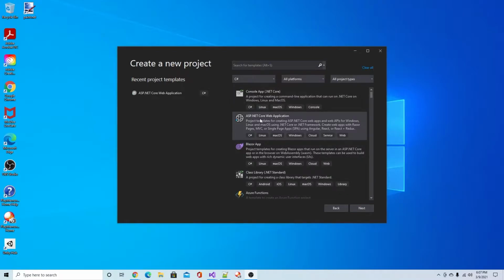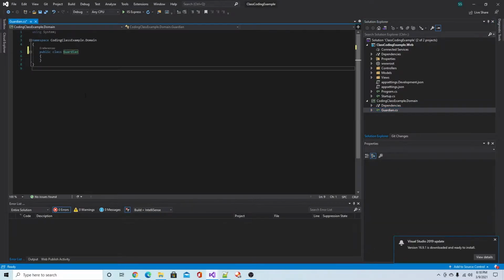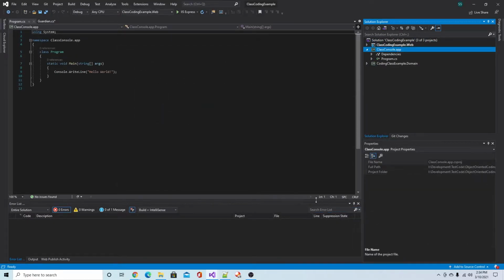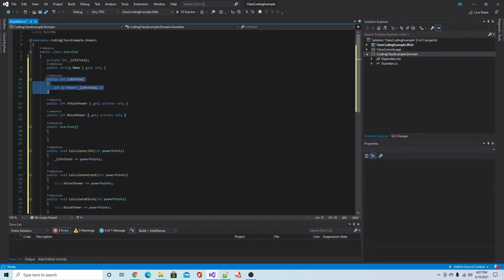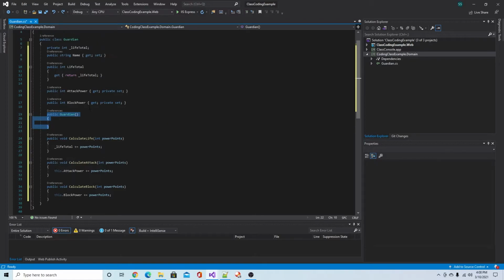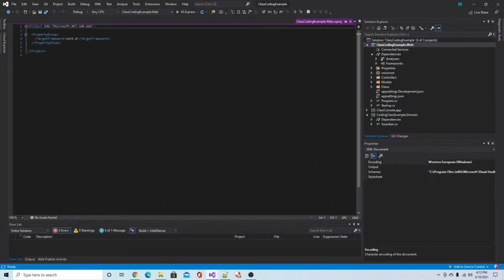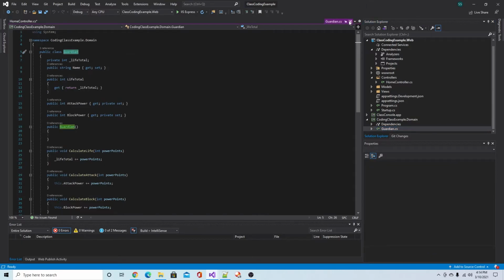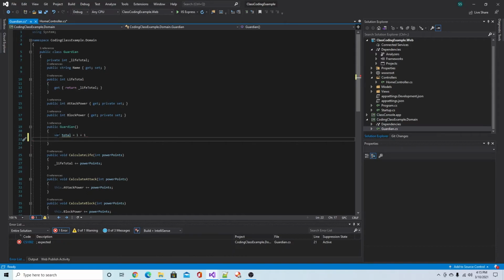C# Class Explained | C# Coding 2021 | nerdhousegeeks.com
I wanted to create a series that starts with the basic about a C# class and grow it to a more in-depth understanding about a class in C#